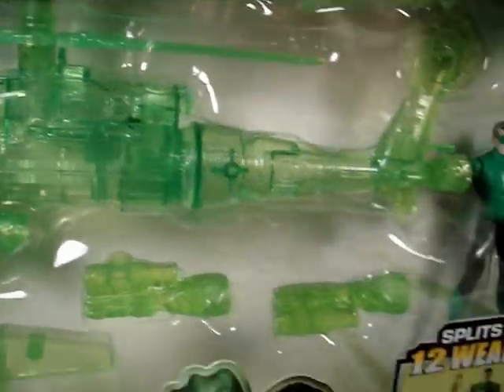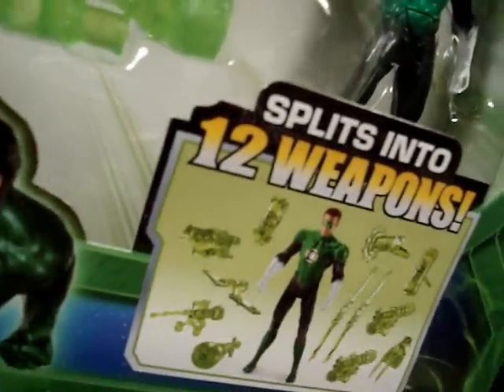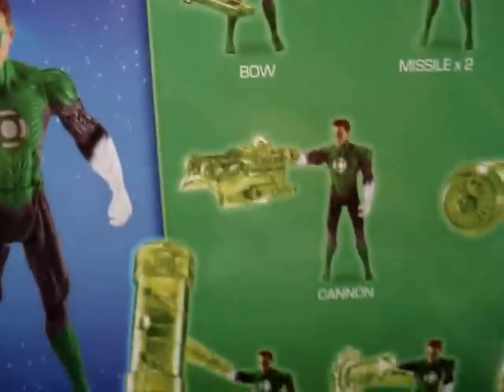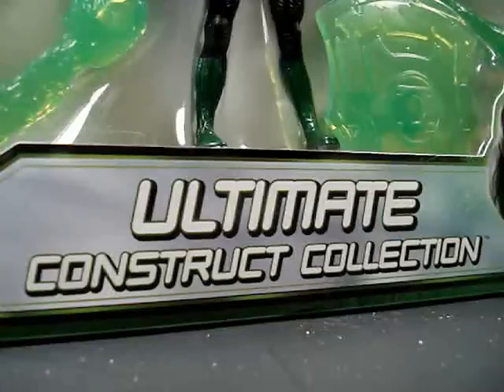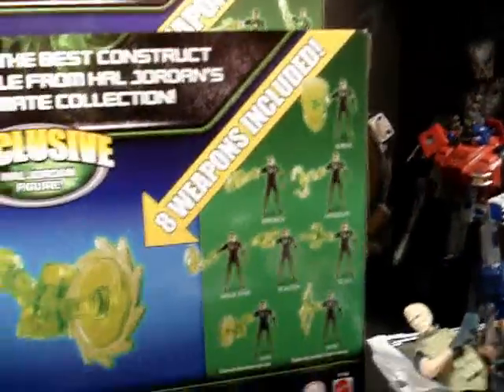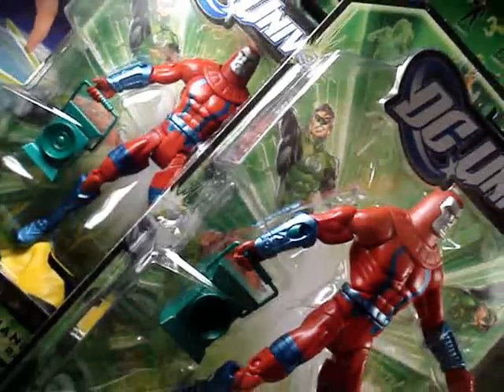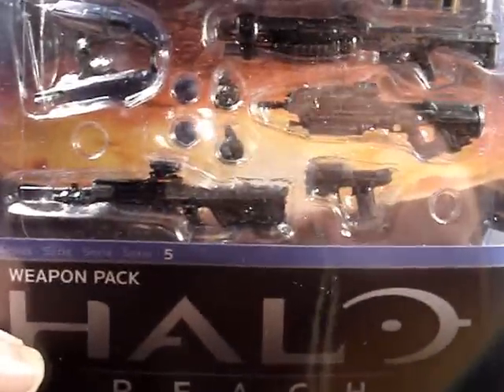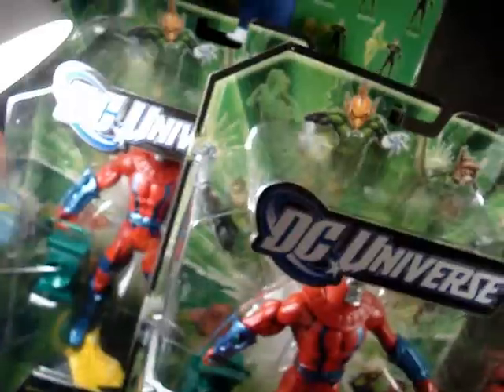Haul A Day Holiday 13